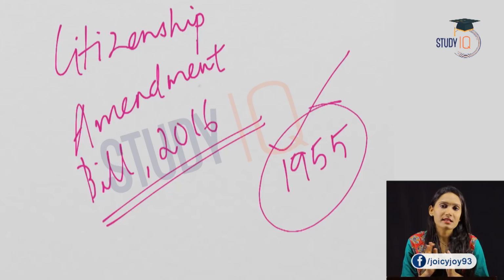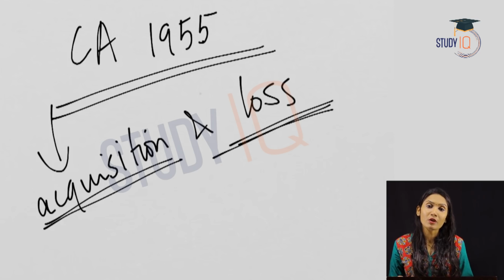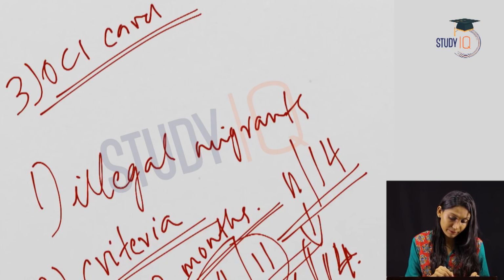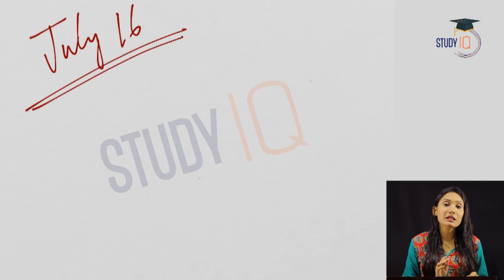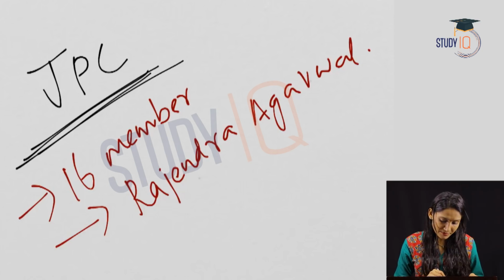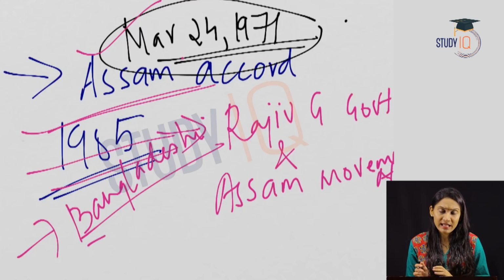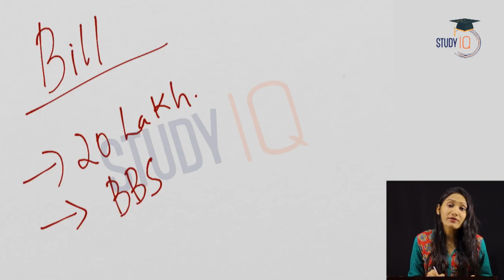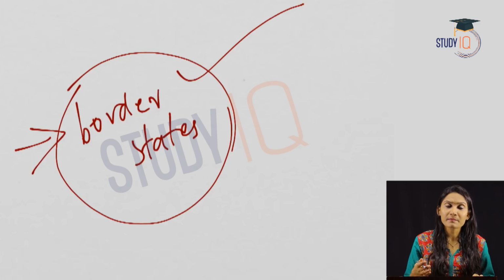Citizenship Amendment Bill 2016 - Protest in Assam against this bill - Current Affairs 2018